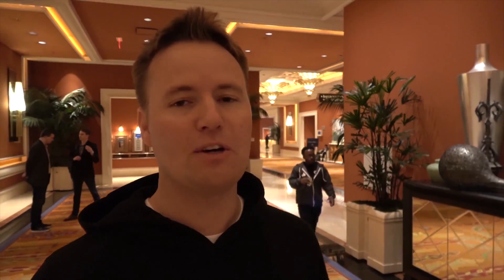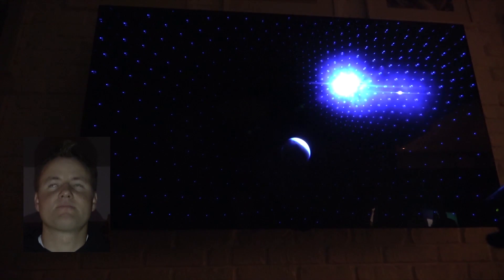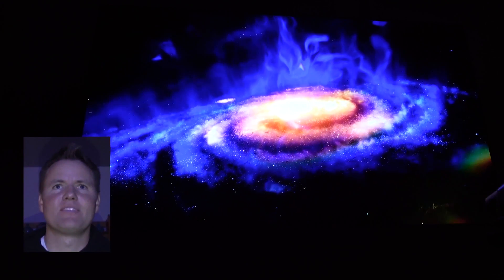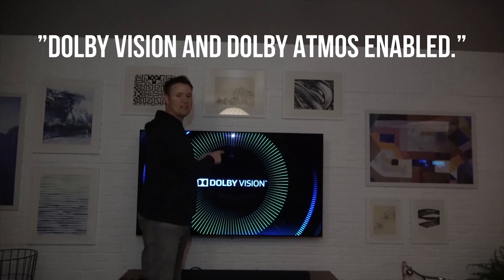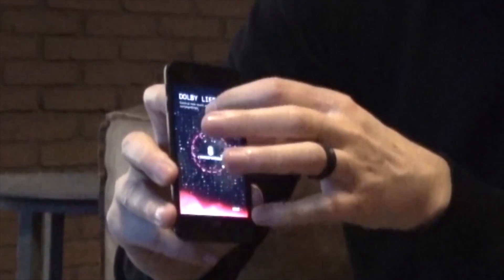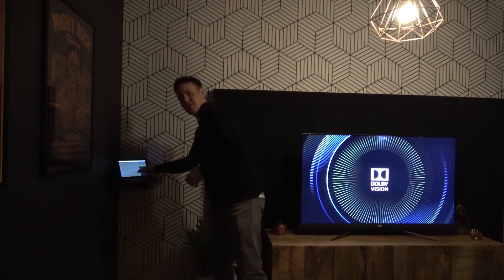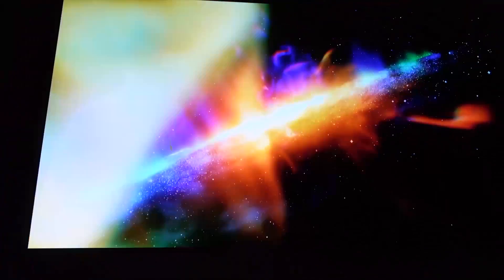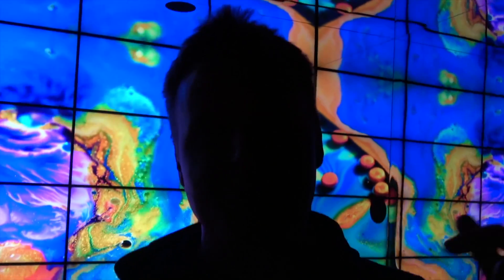What's Inside | Best Moments at CES 2019 | Dolby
Watch Daniel Markham of What's Inside experience the Dolby booth at CES 2019.